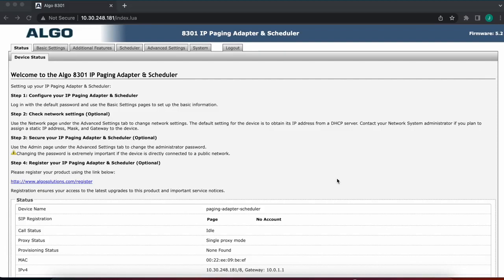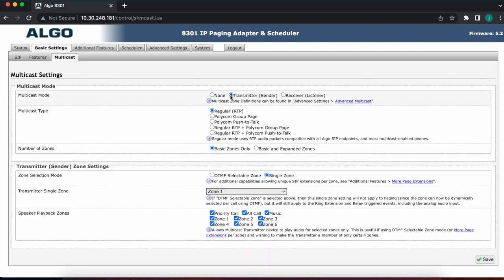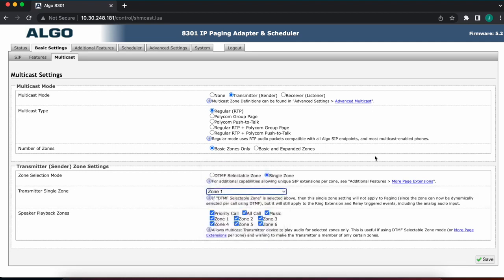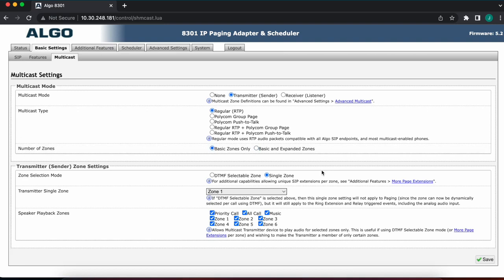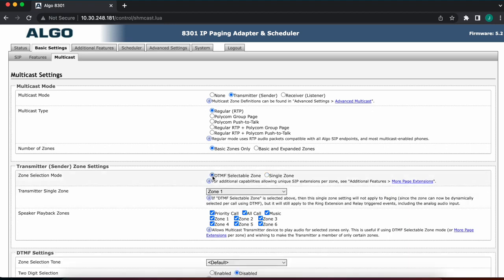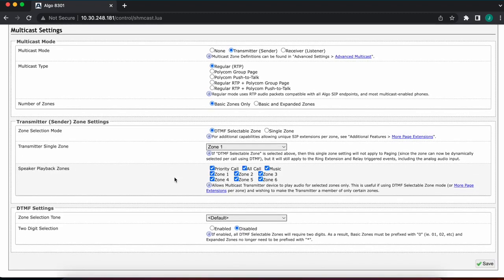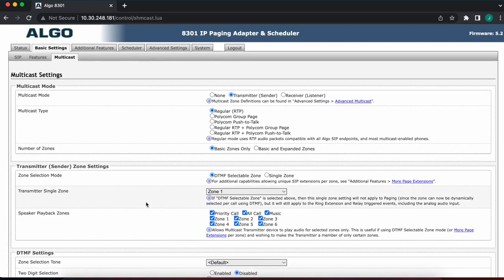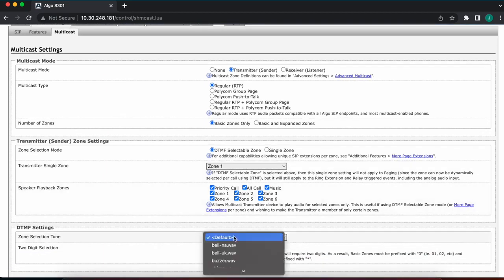Setting up Multicast Zoning on Algo IP Endpoints